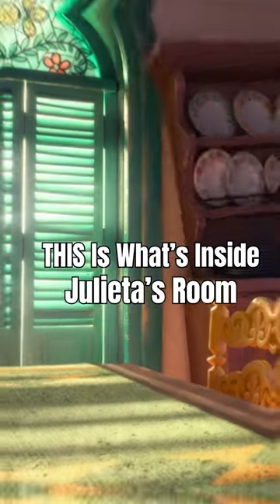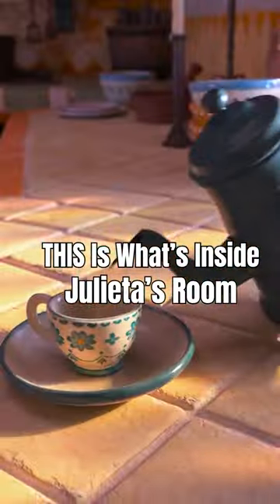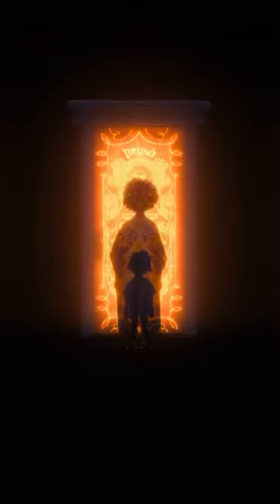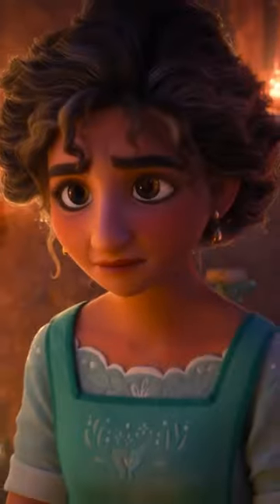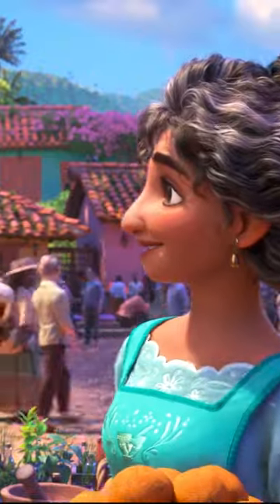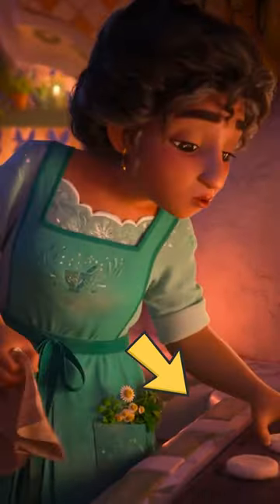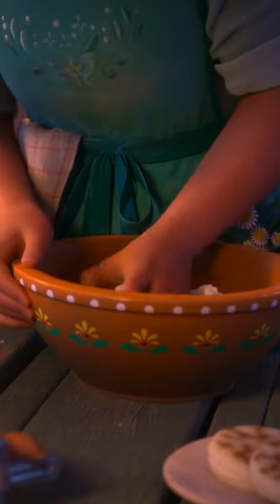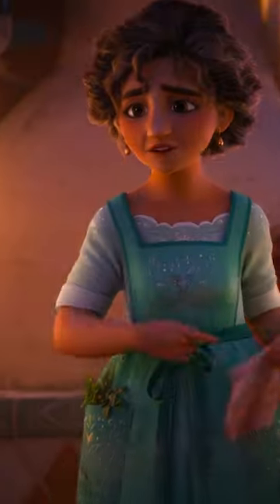THIS Is What’s ACTUALLY Inside Julieta’s Room | Disney's Encanto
If you're a Disney nerd like me, then come join our ever-expanding family of Disney fanatics where we analyze different characters, discuss their backstories, and go into some crazy theories that *almost* seem too coincidental NOT to be true. I personally think Disney is for kids AND adults. There's so much we can learn from each movie. This channel welcomes everyone no matter what shape, size, age, favorite dessert you like, whatever (well unless you like pecan ice cream--I'm wary of those people). Jokes aside, I hope you enjoy these videos and join us on our magical journey!

💛Keep being awesome everyone!!💛